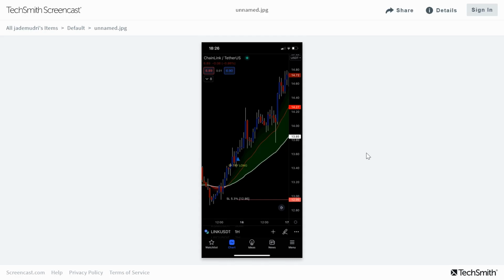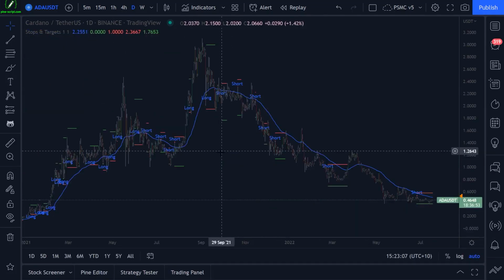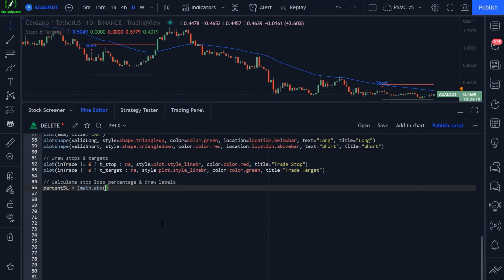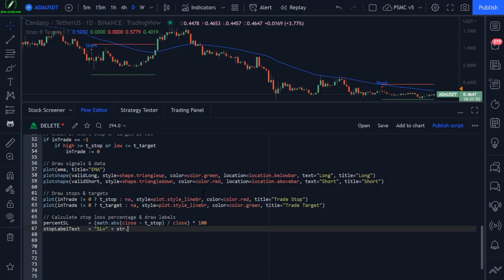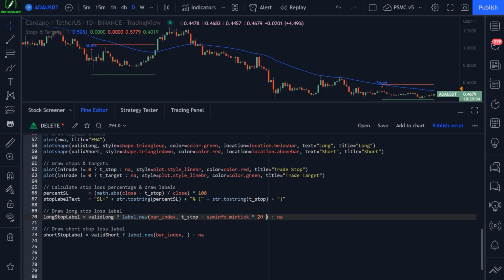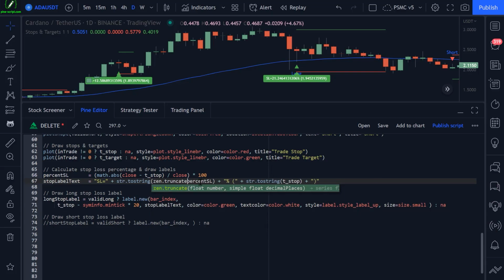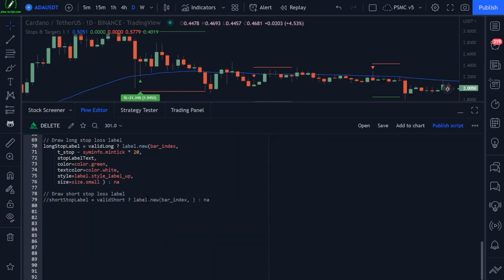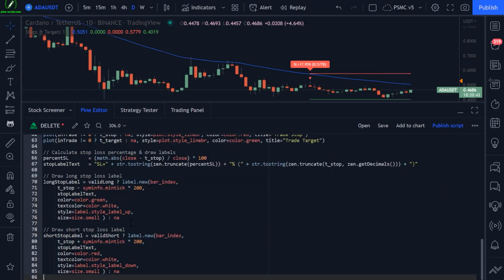15 - 9 Drawing Stops & Targets Part 2 (Рисование остановок и целей, Часть 2)